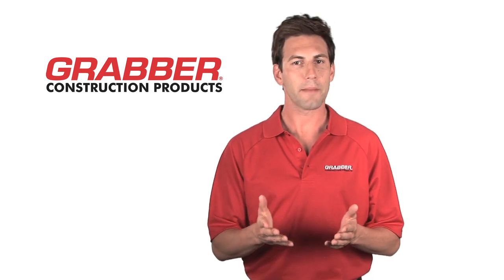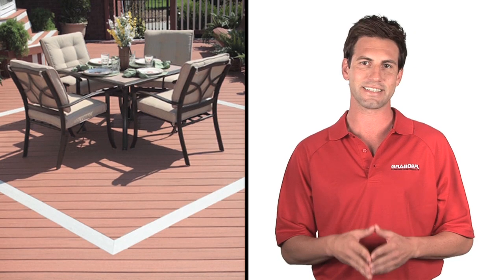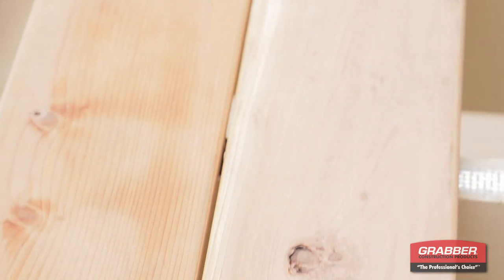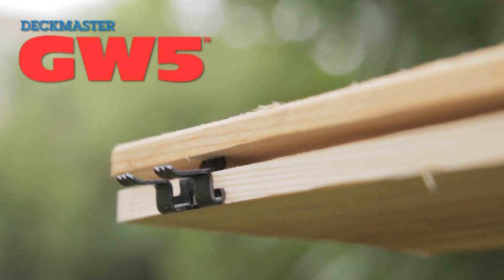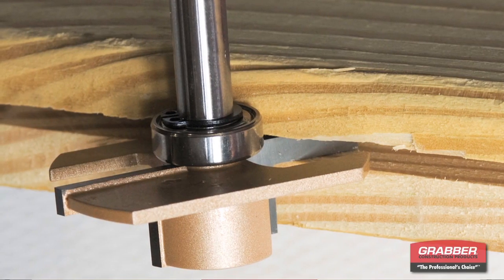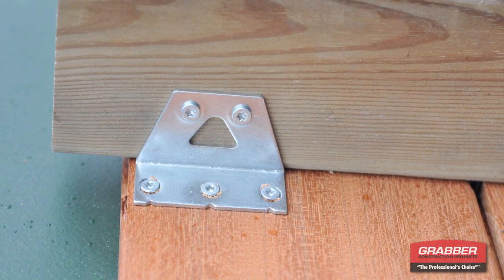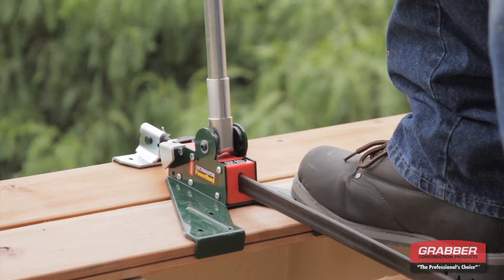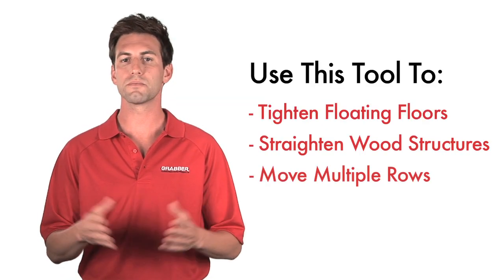Deckmaster Deck Clips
Deckmaster G5 is the strongest grooved deck clip system available . G5's unique design securely grips deck boards locking them in place. The base of the clip makes gapping boards easy creating and even 1/5th inch gap between boards.